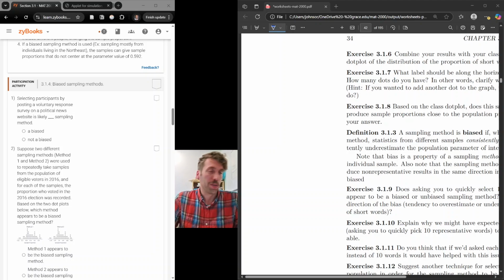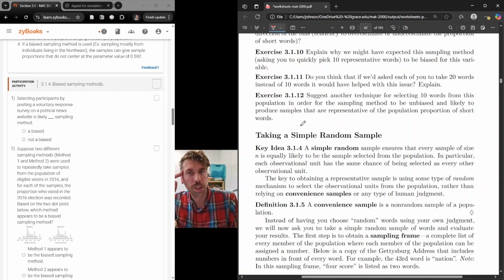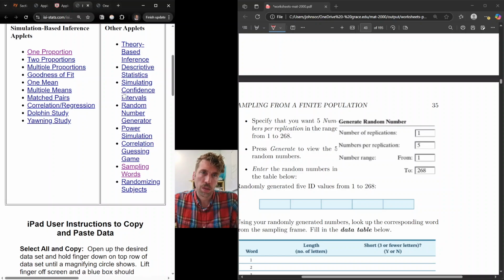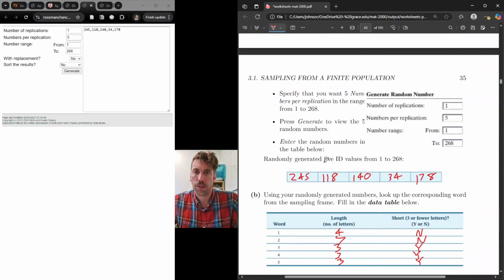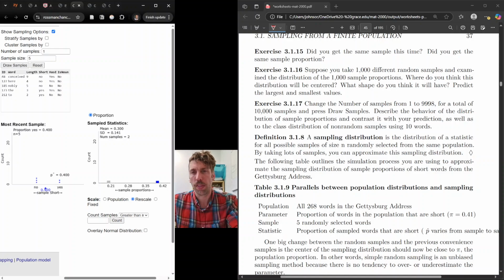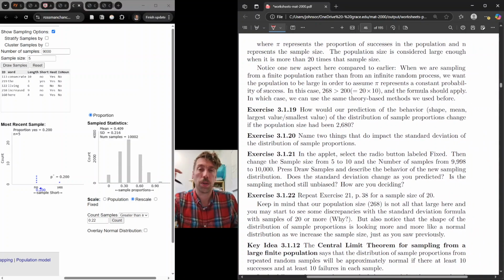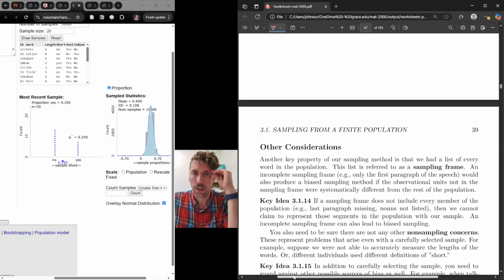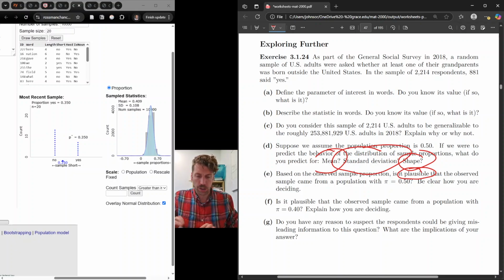MAT 2000 Intro to Stats - Section 3.1 part 2